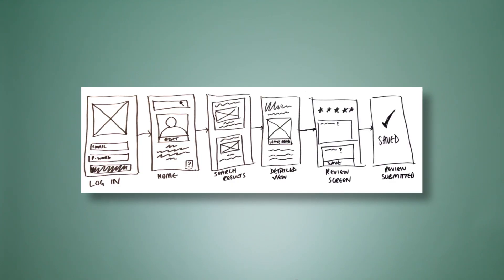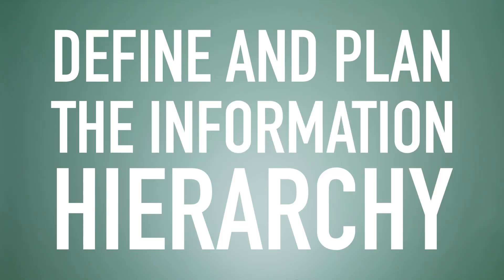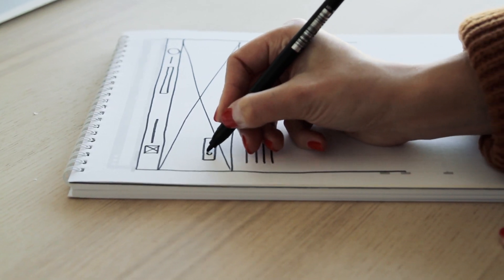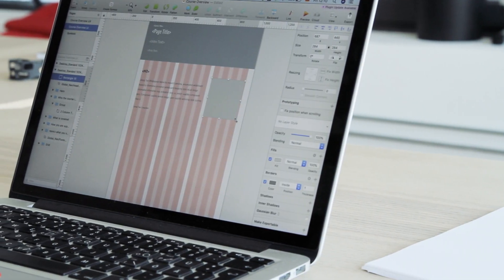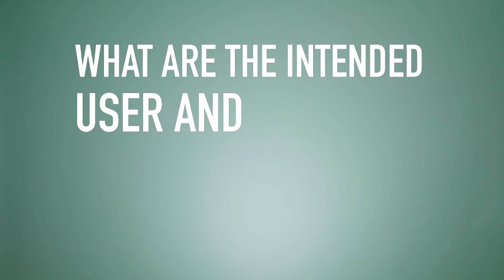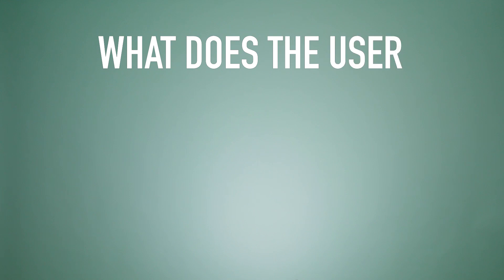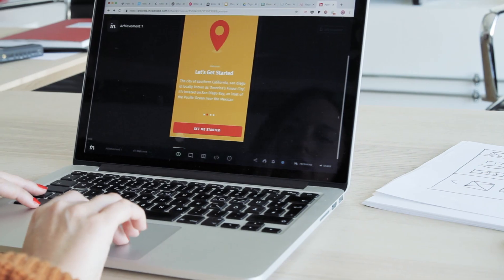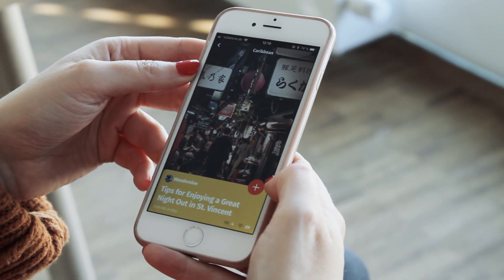How To Create Your First Wireframe (Video Guide)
📲 Curious about a career in UX Design?

In this video, UX Designer Jeff Humble presents the ultimate beginner's guide to wireframing.

Interested in becoming a UX designer? Get started today by signing up for our free short course

Start by learning exactly what a wireframe is and why it's so useful.

Next, go through the wireframing process step by step, starting with the inspiration stage. We'll show you how to get inspired and generate ideas for your wireframe before you get started.

Then come the building blocks of your wireframe, which means it's time to grab a marker pen and paper. At this stage, you'll need to think about both the user goals and the business goals for the page you're designing. You'll also start to consider how to organize the content on the page.

Finally, we'll show you how to fill in the details of your wireframe and create a digital version.

By the end of this video, you'll be ready to create your very first wireframe!